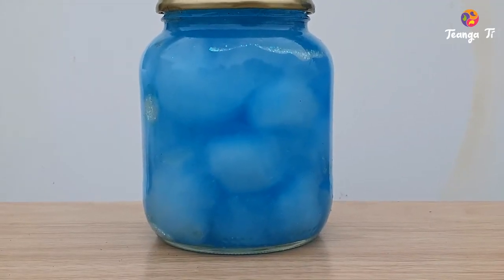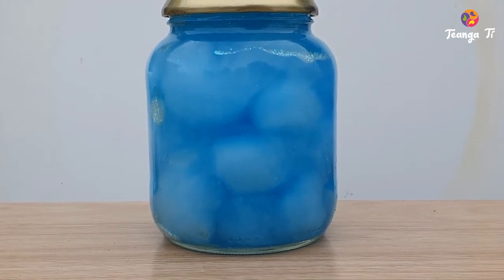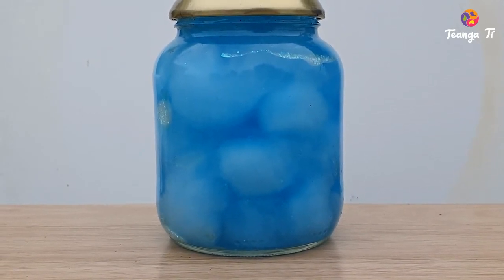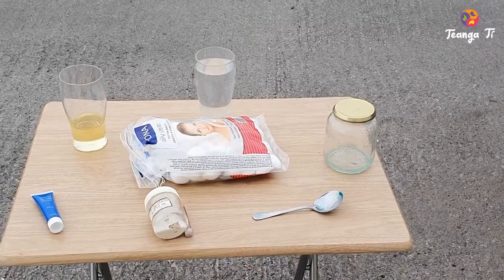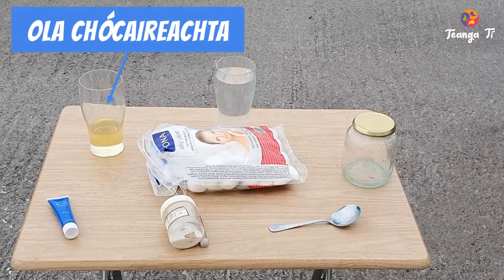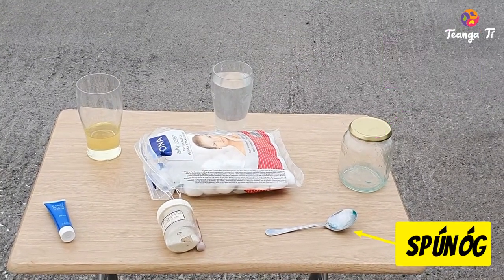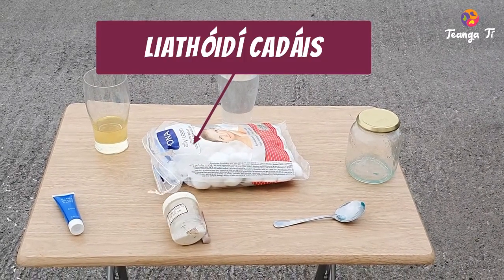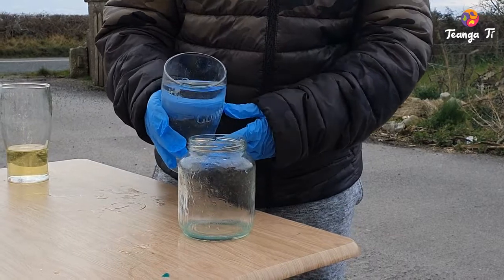Ceardaíocht le Pádraig - Crúsca Suaimhnis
Tionscadal 'Crúsca Suaimhnis' le déanamh sa mbaile.
Seo físeán le treoracha simplí ó Phádraig.